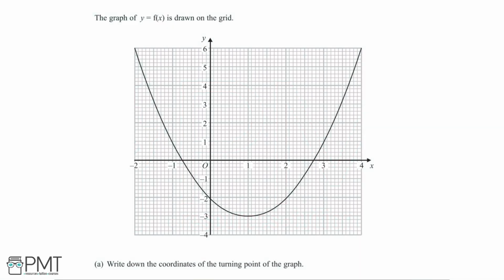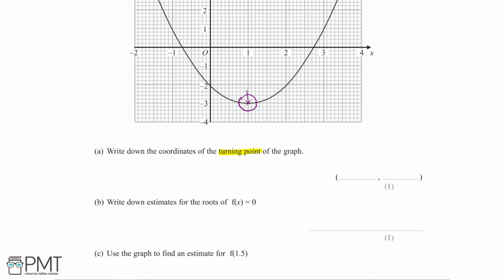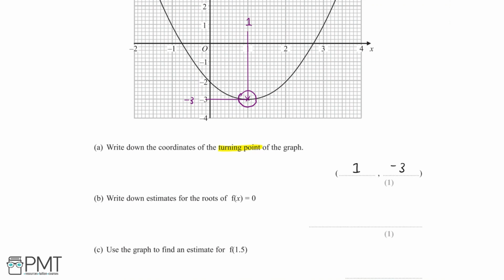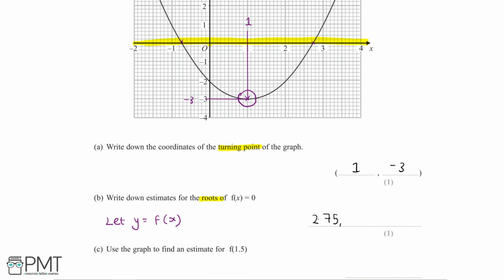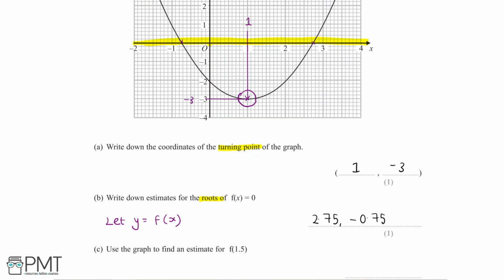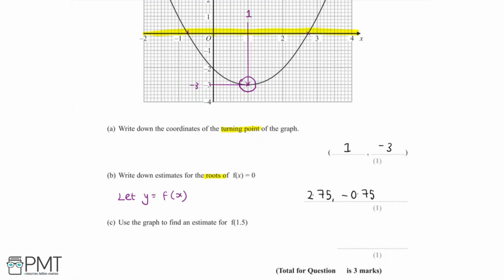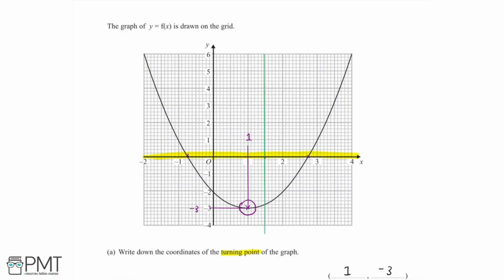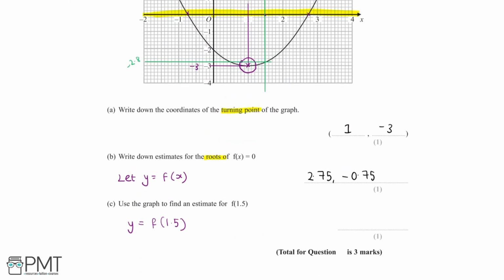Graphs of Quadratic Equations (Higher) - Q2 | Maths GCSE | PMT Education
This is the video solution for our Mathematics GCSE Graphs of Quadratic Equations (Higher) Questions by Topic. You can watch all the videos for this question set in this playlist